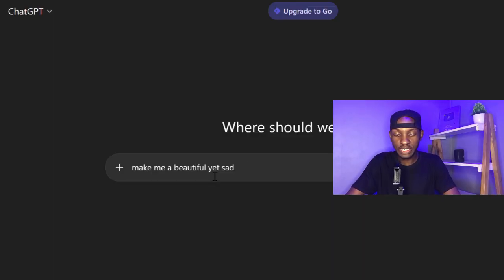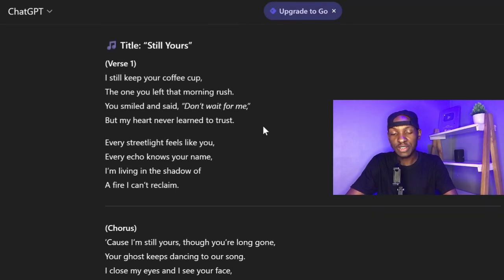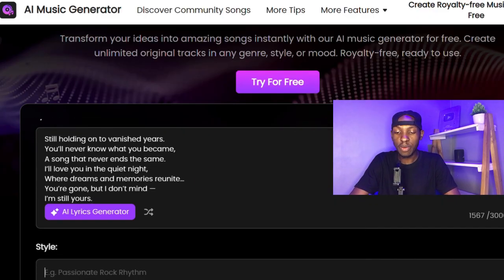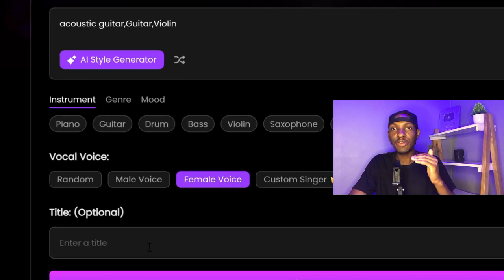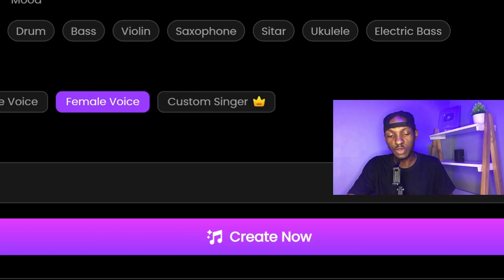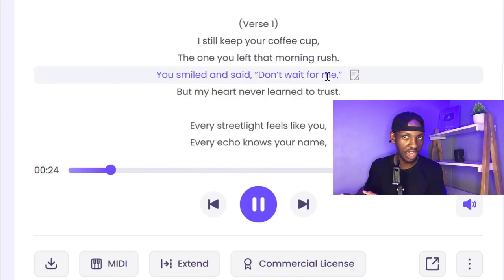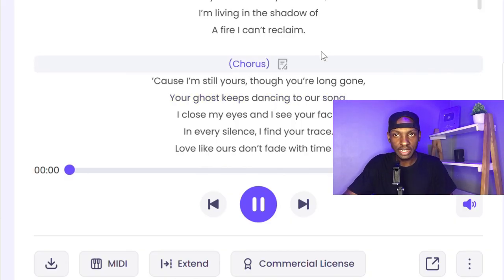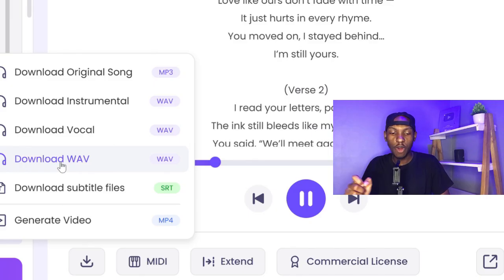Laziest way to make money using AI Music | How to make money online